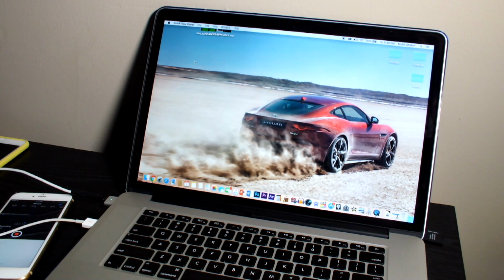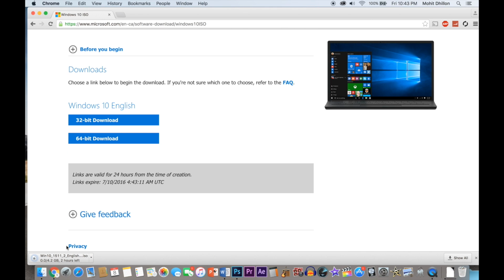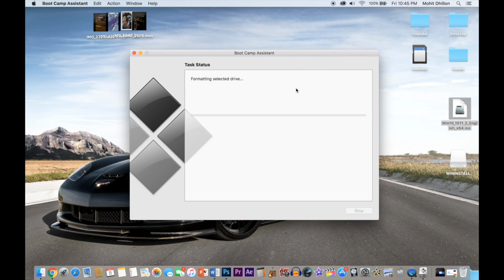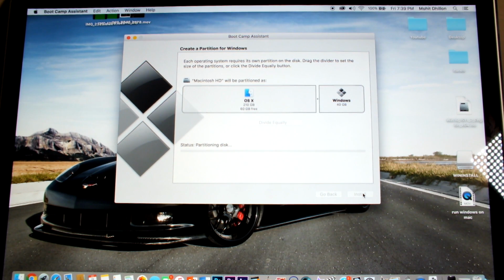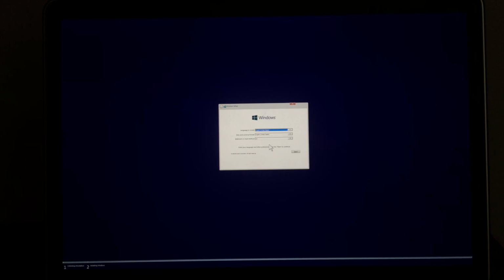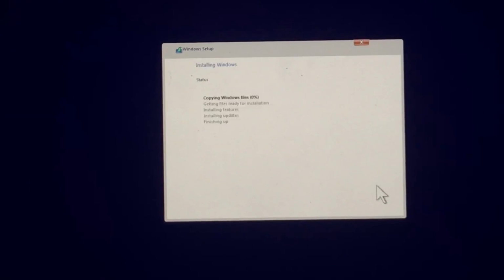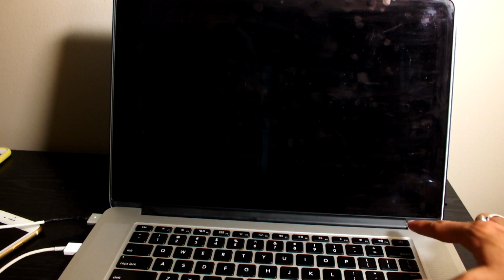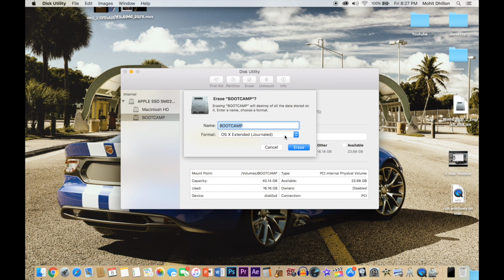Install Windows 10 on ANY Mac Using Bootcamp Free 2017 - Bootcamp Mac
How to Install Windows 7, 8, or Windows 10 on any Mac... Macbook Pro, Air, Retina, Non-Retina. Using Bootcamp and a USB drive. Creating Disk Partition. And learn How to Delete Mac Disk Partition. Free easy Tutorial.

(SKIP ADVERTISEMENT)

If you want to install Windows 7
(SKIP ADVERTISEMENT)
(Windows 7 iso file requires a window 7 product key you can use any product key that's running on your windows PC already)

Connect with Royal Tech!

Amazon US
Amazon CA

Get 6 Months of free 2 Day Amazon Prime shipping and other deals! Limited offer! For students only!